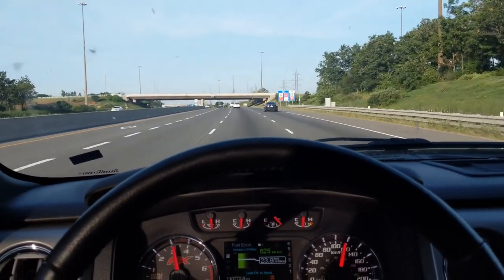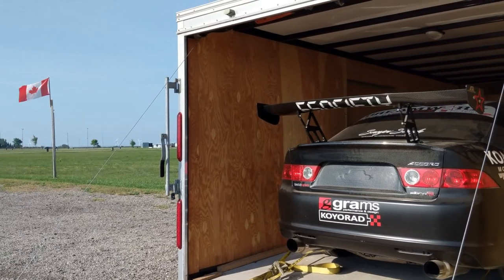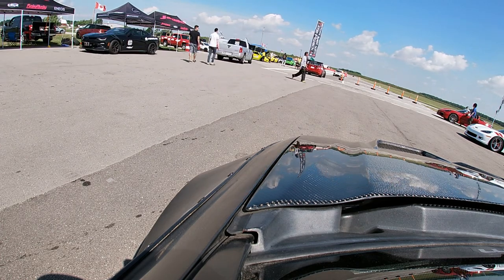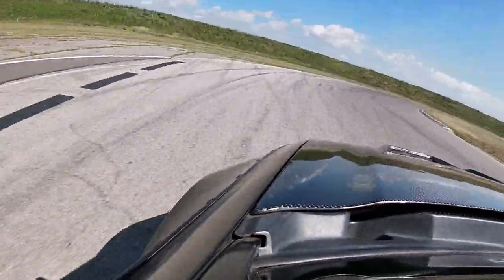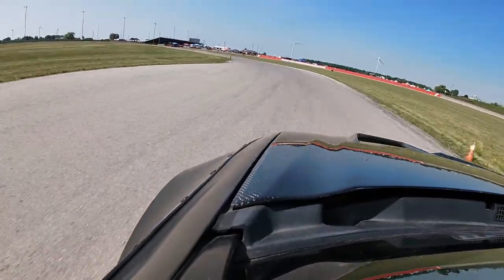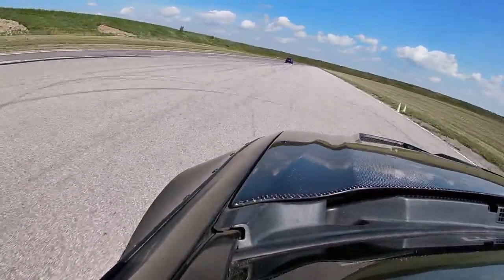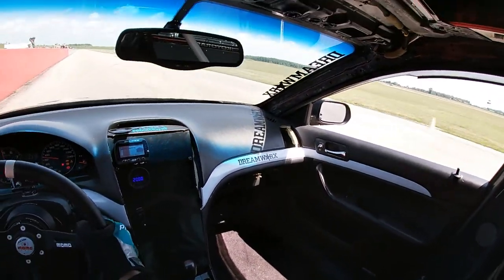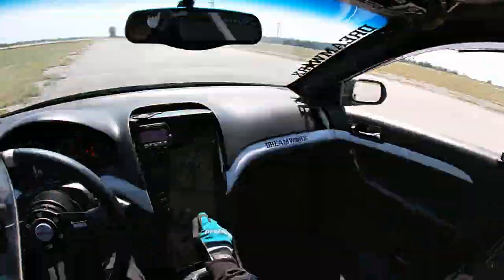Back on Track - Northern Speed Time Attack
@fsocietytsx on Instagram
Please always check out the build list below; every link clicked helps!

My TSX Build List:
Engine/Drivetrain:
Vibrant Intake filter:
Vibrant Custom piping:
Krafterwerks Intercooler
Innovative Engine Mounts:
Tial BOV:
Grams 72mm TB:
Grams 1000cc Injectors:
Skunk 2 Fuel Rail:
Universal HiFlo Cat:
Skunk 2 Cat-Back:
Koyorad Aluminum Radiator:
Carillo rods
Wiseco Pistons 87.5mm 10.3-1
ARP Headstuds:
Skunk 2 camshaft:
Skunk 2 exhaust cam gear:
45 degree Intake cam gear
Skunk 2 Valves:
Skunk 2 dress up bolts:
K-Tuned wire cover:
K-Tuned dip stick:
K-Tuned Shifter:
Exedy Hyper series Twin clutch:
MFactory LSD:

Suspension/Brakes:
Skunk 2 Upper control arms:
Skunk 2 Upper ball joints:
SPC rear camber kit:
SPC rear toe arms:
Moog Endlinks:
Stoptech ST40 BBK:
Endless Brake Fluid:

Interior:
NRG Short hub:
NRG 3.0 quick release:
Grams A/F gauge:
Skunk 2 Shift knob:
Battery Relocated:
1- Terminal Cover:

My Video/Audio gear:
Camera bag:
RavPower Battery Pack
RavPower Battery Pack with Outlet
Phone mount:
Boya Clip on Mic:
Rode VideoMicro:
WuCUDQBfyhM2muyk1VpP0Q
Canon 18-55mm Lens: